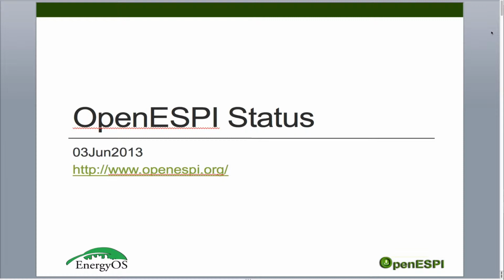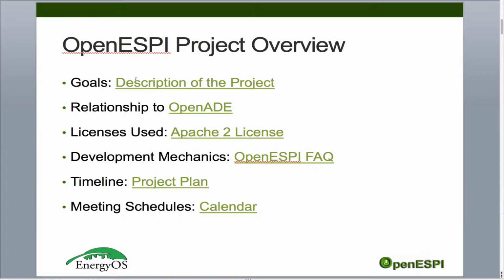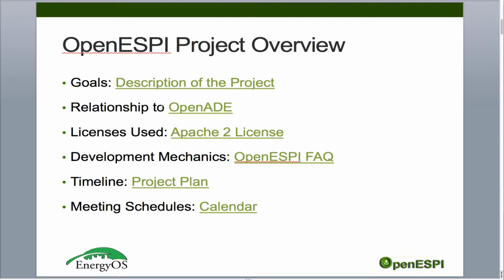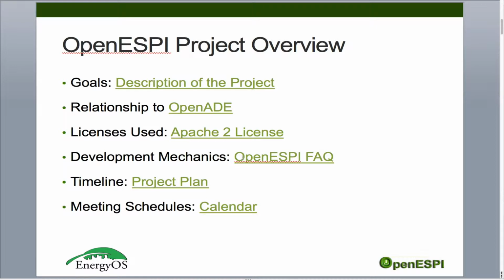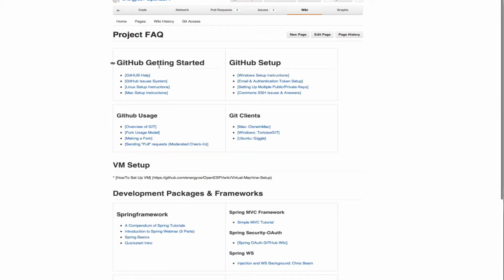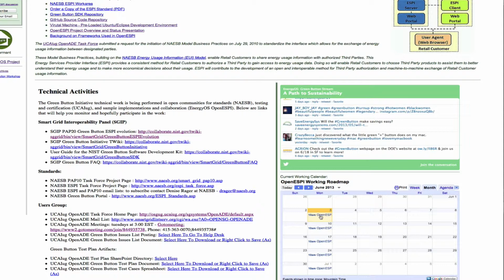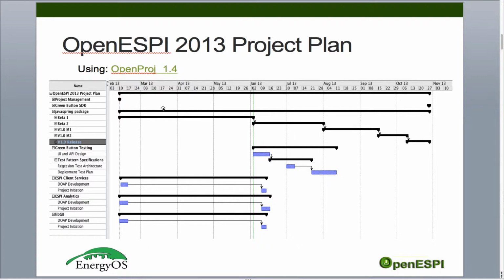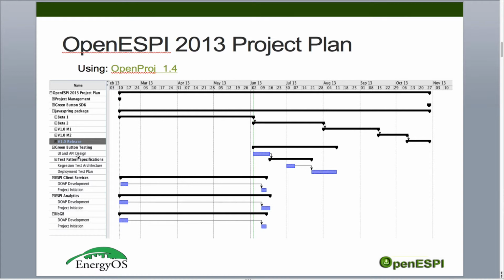OpenESPI_Status_03Jun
June 2013 Status: Project Overview